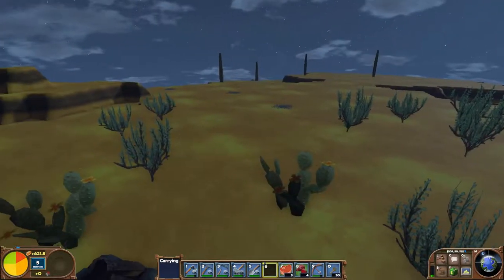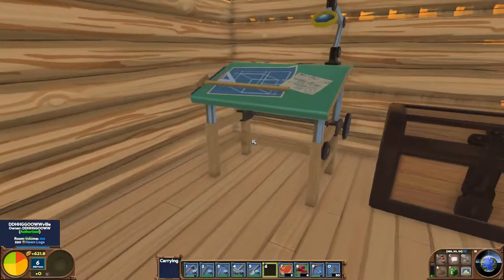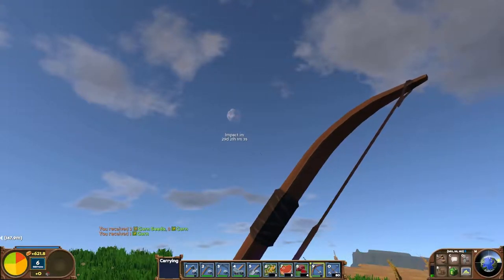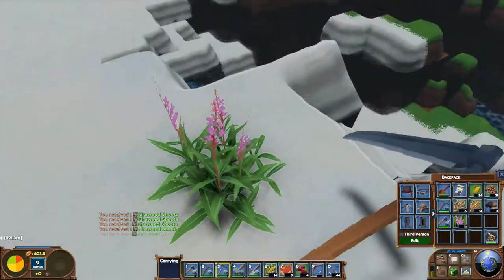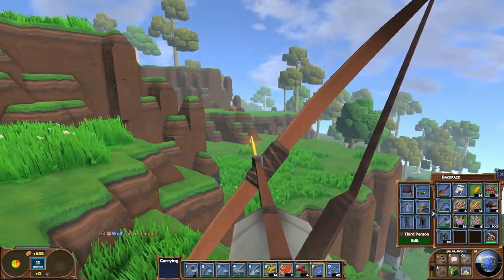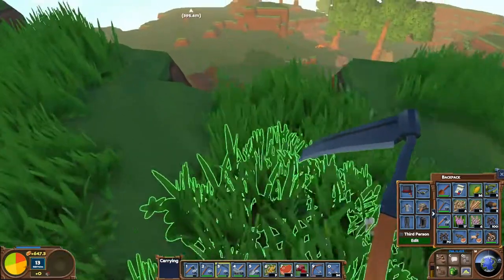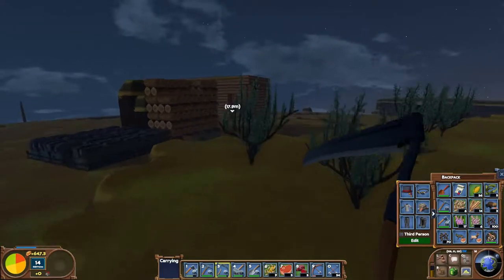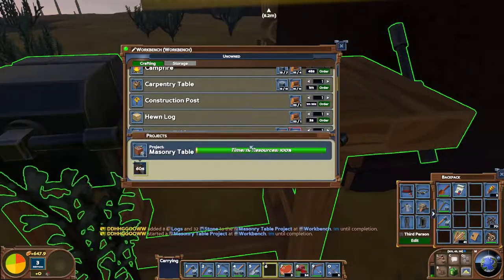Bison - ECO Gameplay - Singleplayer EP2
ECO is a survival game, you need to stop a meator hitting your planet.
You have to start from scratch not knowing anything and use skill points your collect from having a blanced diet and nice home,
to work your way up the skill tree and learn new and more complicated skills.
Come and join me as i travel the world of eco and try to save my planet!

Like the facebook page /ddhhggooww